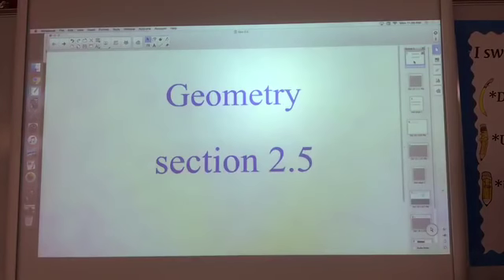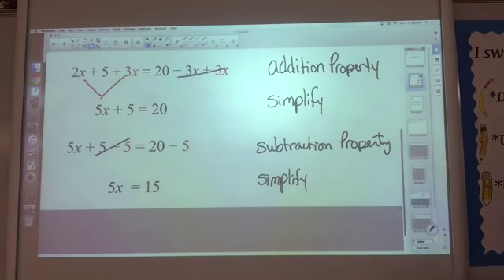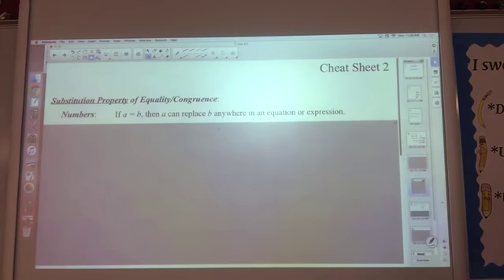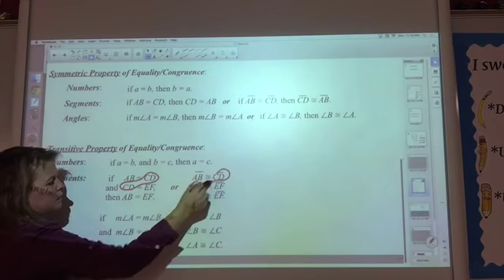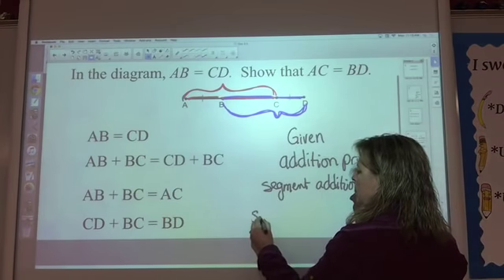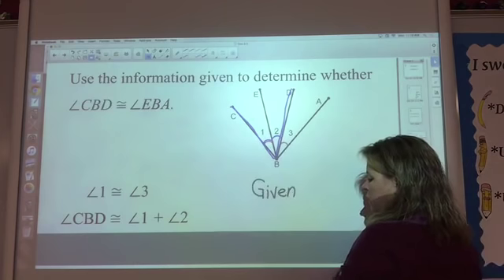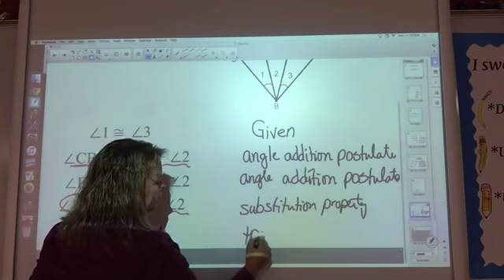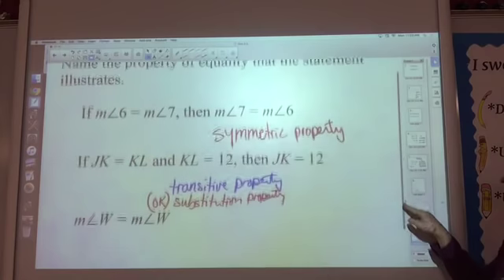Geometry 2.5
Flipped Notes